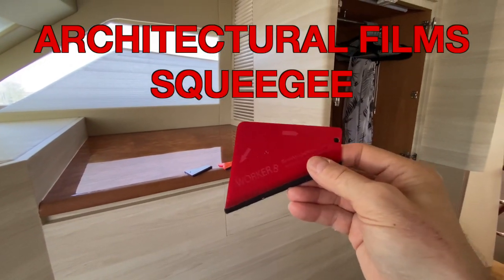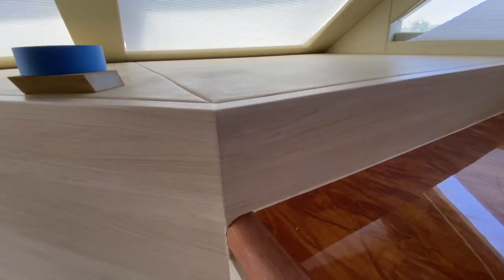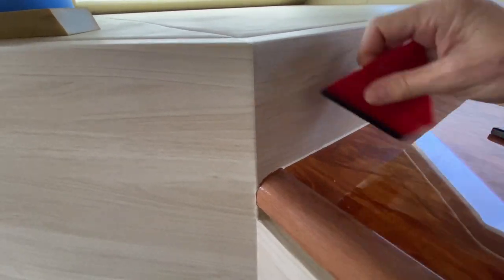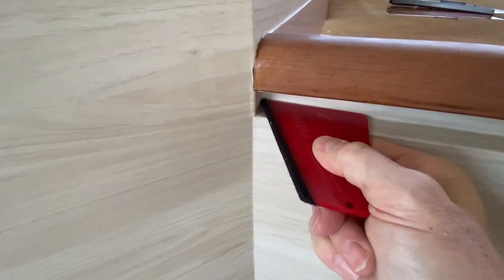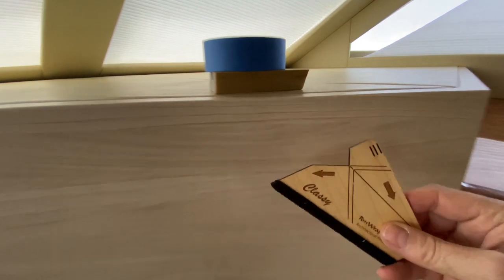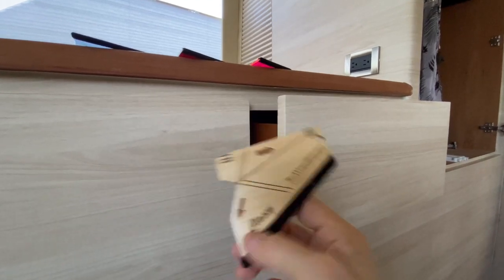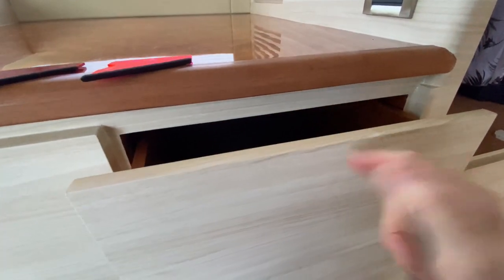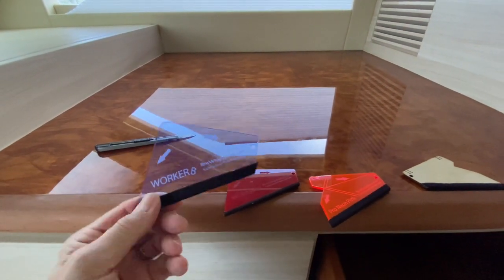Showing you the Squeegee made for Architectural Films on a yacht installing job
RM Wraps is proud to showcase a versatile Architectural Film Squeegee, a revolutionary tool designed to meet the specific needs of applying architectural films. This multi-functional squeegee combines several features into one handy tool, making it an essential item for professionals and DIY enthusiasts alike.

The squeegee includes a variety of spacers and a corner pointer for precise film placement, ensuring a smooth and accurate application every time. Its adjustable hardness allows for customization based on the project’s requirements, and it even has a corner cutter guide to streamline the process of trimming edges perfectly.

To further enhance its functionality, the squeegee is equipped with arrows to guide the user, providing clear direction for optimal use. Additionally, the tool’s hardness allows for sandpaper to be added, making it even more versatile. With these features and more, the RM Wraps Architectural Film Squeegee is a must-have for anyone looking to achieve professional results in architectural film application.

Here's a link to see Rm wraps' materials or patterns.